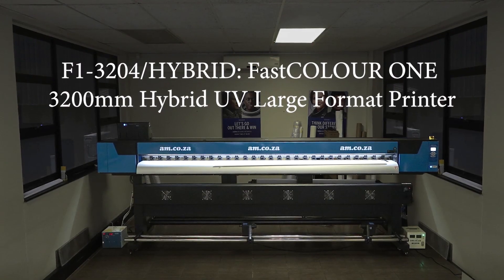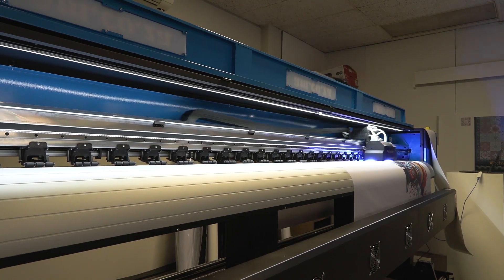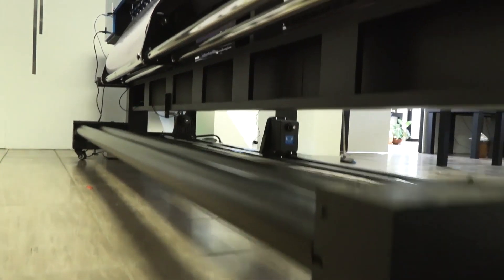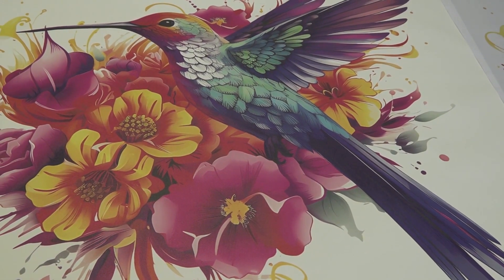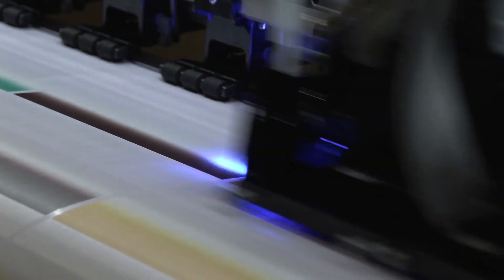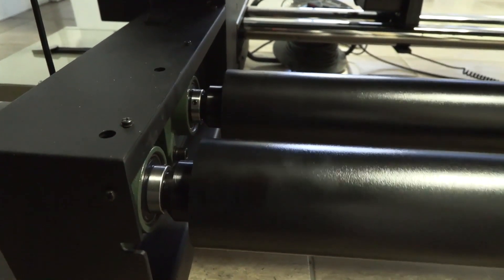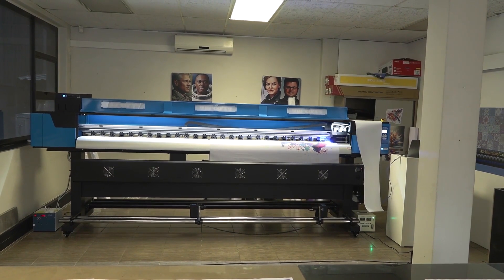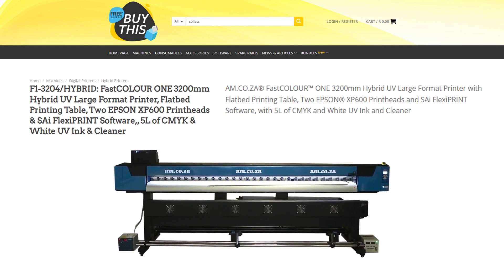3200mm Dual Printhead Large Format Printer Supports UV Inks, ECO-Solvent Inks and Sublimation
The FastColour 1 3,200 mm Hybrid UV Large Format Printer from AM.CO.ZA is a powerful tool designed to meet the demands of high-capacity printing projects. With its extensive feature set and robust build, it stands out in the large format printing market.

Key Features

Maximum Printing Width: The printer boasts an impressive maximum printing width of 3,200 mm, making it ideal for large-scale prints.

High Capacity Media Feeding: It includes a 40 kg capacity rolled media feeding system, ensuring smooth and uninterrupted printing processes.

Speed and Performance

The FastColour 1 offers exceptional printing speeds across different modes:

Four Pass Draft Mode: Prints at a speed of 30 metres per hour (m/h).

Six Pass Mode: Prints at 20 m/h.

Eight Pass Mode: Prints at 16 m/h.

Advanced Printing Capabilities

The printer is equipped with several advanced features to enhance printing efficiency and quality:

Automatic Printhead Cleaning Functions: Includes anti-ink blocking, auto flash, and moisturizing functions to maintain print quality and prevent clogs.

Automatic Lifting Printhead and Ink Capping System: Facilitates easy alignment and advanced printhead protection.

Cooling and Drying Systems: Features a heavy-duty cooling prevention mechanism and an integrated front dryer and heater for additional drying of printed media before roll-up.

Adjustable Media Feeding: The width-adjustable rolled media feeding device ensures versatile media handling.

Print Resolution

The printer supports various resolutions depending on the pass mode:

Four Pass Mode: 720x720 DPI

Six Pass Mode: 720x1080 DPI

Eight Pass Mode: 720x1440 DPI

Power Efficiency

Despite its robust capabilities, the FastColour 1 is energy-efficient:

Power Consumption: Uses standard household 220V electricity with a standby power consumption of only 32 watts and a maximum power consumption of 2,000 watts.

Included Accessories

The printer comes standard with:

Two Epson XP 600 Printheads

SAi FlexiPRINT software

5 litres of CMYK and white UV ink

Cleaner

The FastColour 1 3,200 mm Hybrid UV Large Format Printer is a comprehensive solution for businesses looking to enhance their printing capabilities. With its advanced features and robust design, it is a valuable asset for any high-demand printing environment.

For more information or to make a purchase, please contact sales @ 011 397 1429 / 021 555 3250 / 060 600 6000 / 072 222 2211.